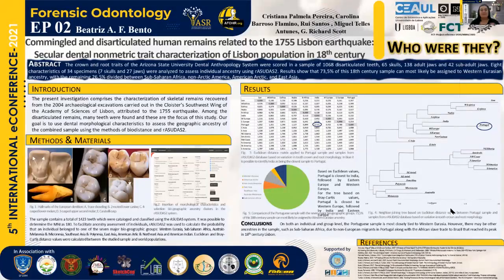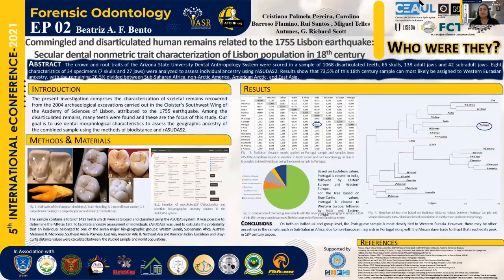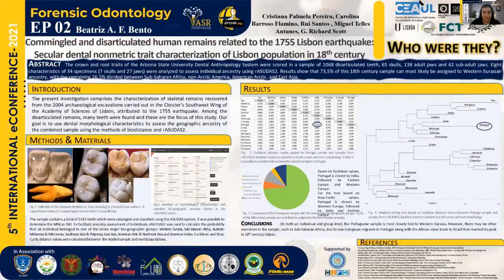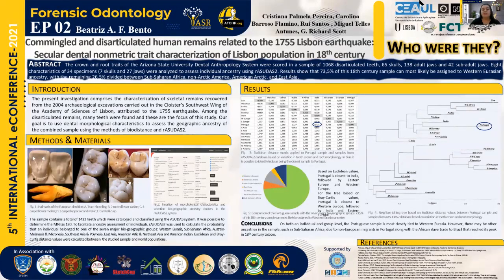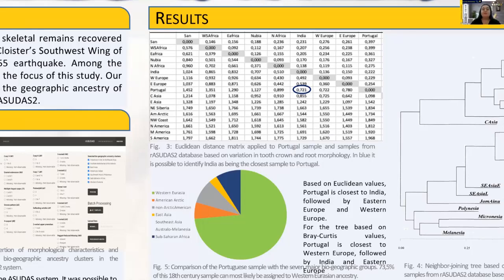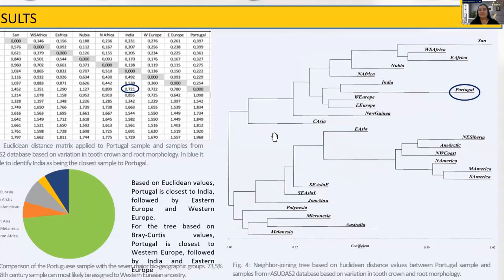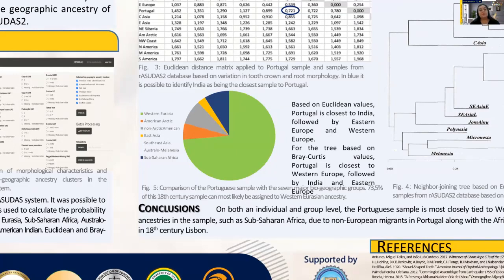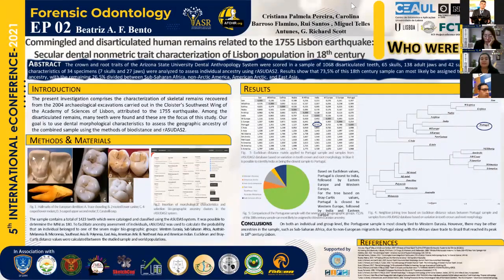Commingled & Disarticulated Human Remains Related to 1755 Lisbon Earthquake:ePoster2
The present investigation comprises the characterization of skeletal remains
recovered from the 2004 archaeological excavations carried out in the Cloister‟s Southwest
Wing of the Academy of Sciences of Lisbon, attributed to the 1755 earthquake. Among the
disarticulated remains, many teeth were found and these are the focus of this study. Our goal
is to use dental morphological characteristics to assess the geographic ancestry of the
combined sample using the methods of bio distance and rASUDAS2 by Cristiana Palmela Pereira, Beatriz A. F. Bento, Carolina Barroso Flamino, Rui Santos, Miguel Telles Antunes and Richard Scott.